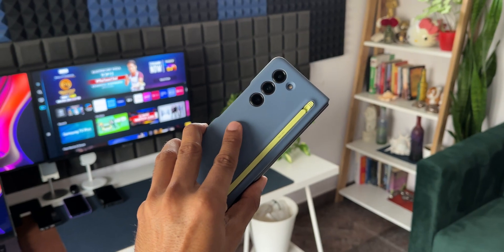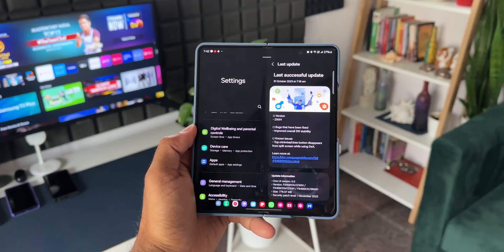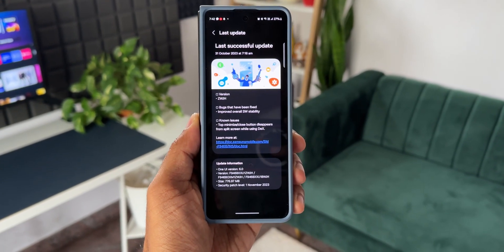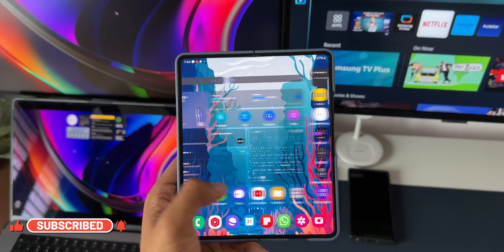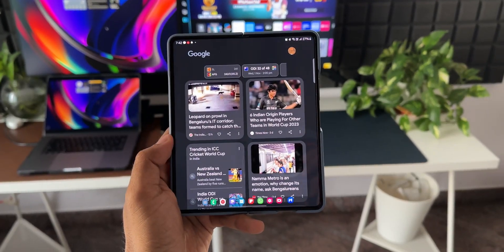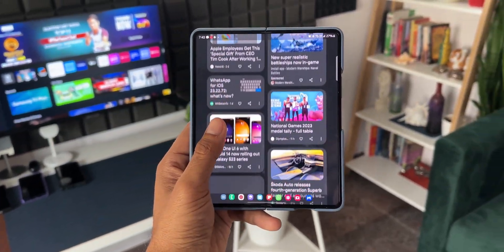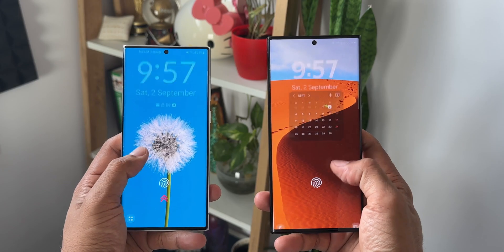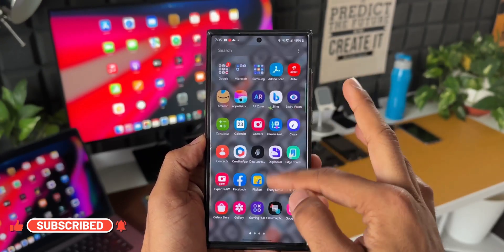ONE UI 6.0 Beta 4 released for Samsung Galaxy Z fold 5 ! - what's New ?